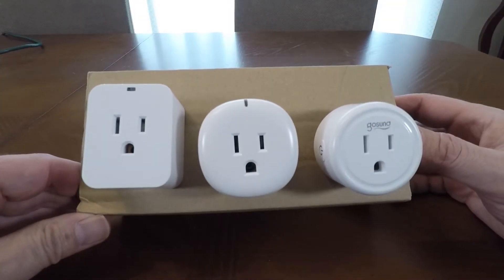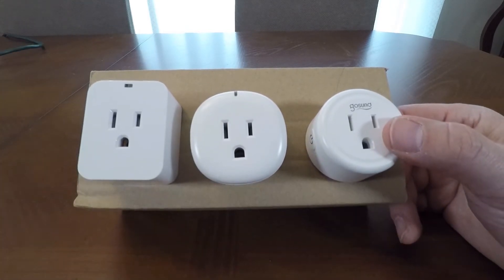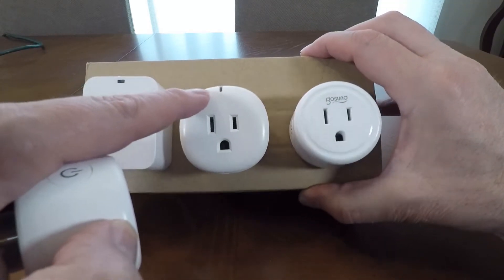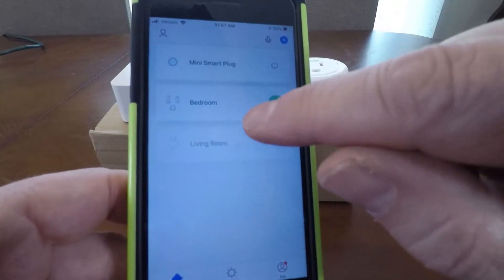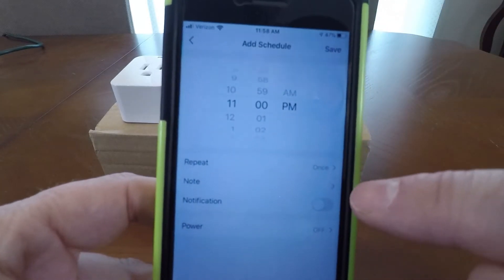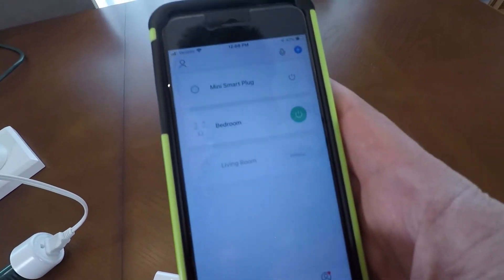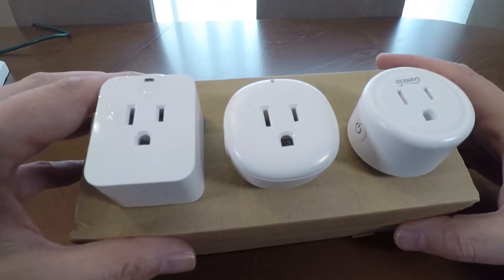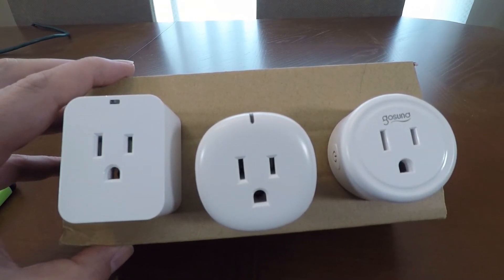How to Use Smart Plugs with No Hub - Wifi Smart Plug Review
I used various wifi smart plugs that do not require a hub and the technology will really change your life. The smart plug app is easy to use and scheduling is even easier. I reviewed some smart plugs and below is what I recommend right now.
Gosund Smart Plugs
Rectangular Gosund Smart Plugs
POWRUI Smart Plugs